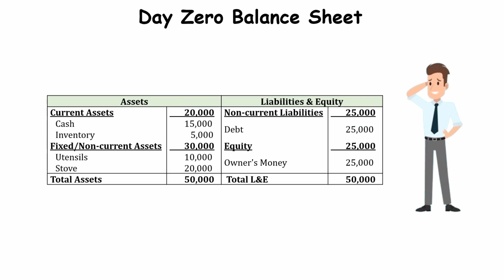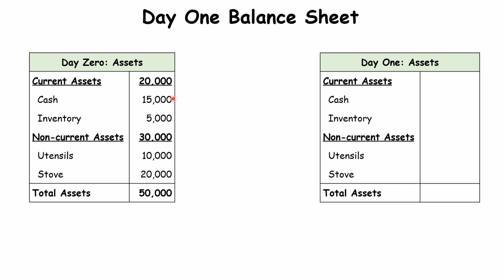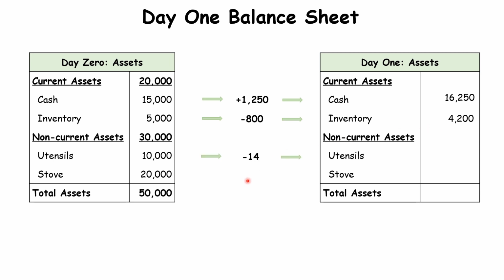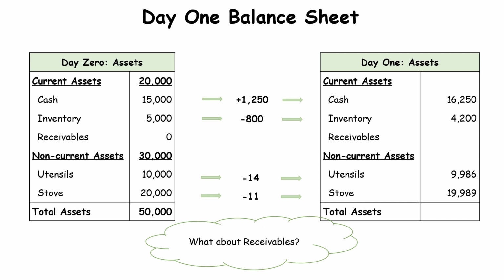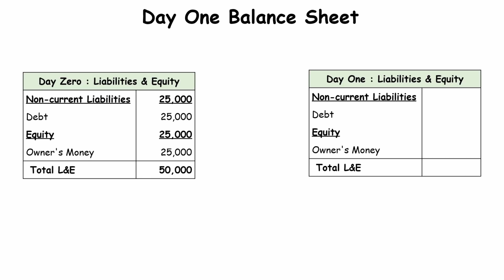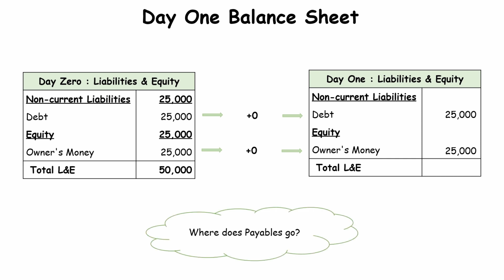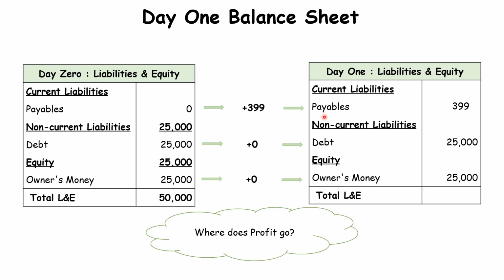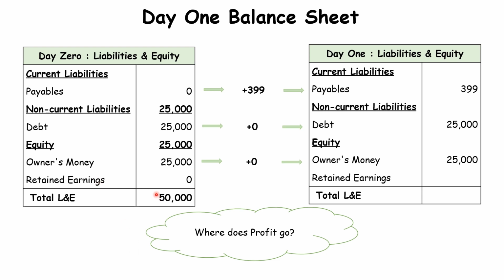Learn Financial Statements with Tea Business (for Beginners): Part 5 Day One Balance Sheet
Financial statements provide critical business information. In this video series, I attempt to explain to beginners what financial statements are with the help of tea business example.

We will take tea business as an example, start building and running it and see how it impacts the all three financial statements - Income Statement (Profit and Loss), Balance Sheet, and Cash Flow. In the process, you will also learn important concepts for each statement

Important Concepts
Income Statement: Revenue, Gross Profit, Gross Margin, EBITDA, Depreciation & Amortization (D&A) PBT, PAT
Balance Sheet: Current Assets, Receivables, Inventory, Non-current/Fixed Asset, Current Liabilities, Payables, Non-current Assets, Debt, Common Stock, Retained Earnings, etc.
Cash Flow: Operating Cash Flow, Investing Cash Flow, Financing Cash Flow, Net Cash Flow